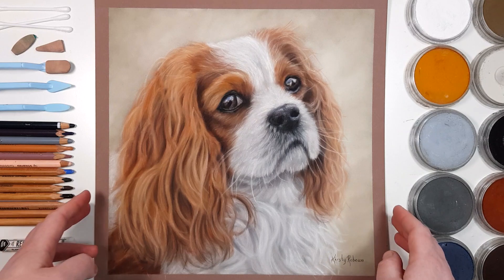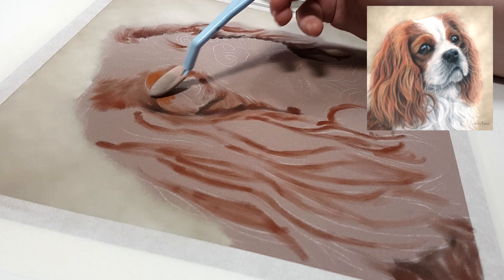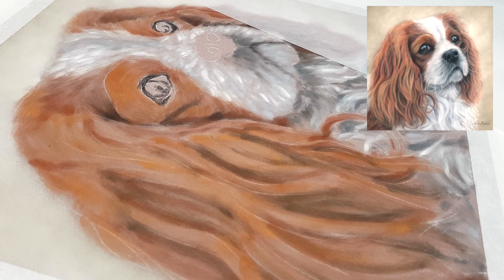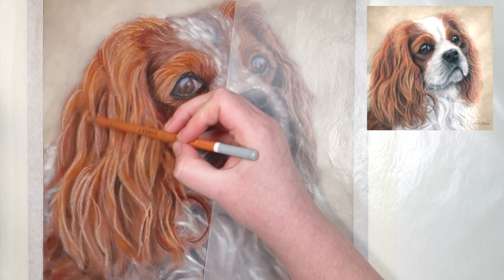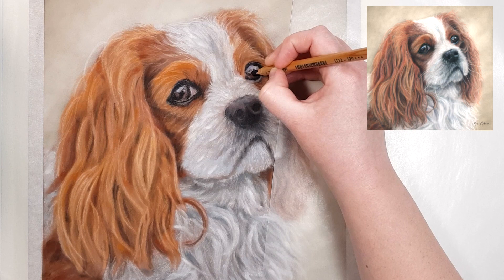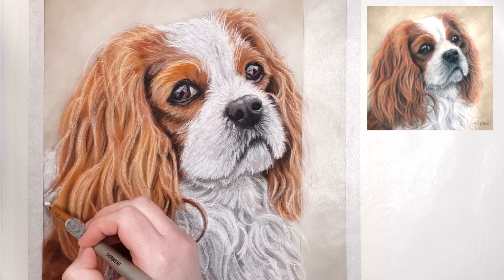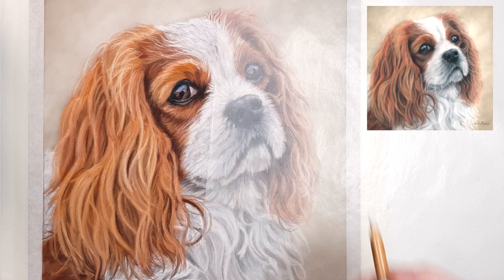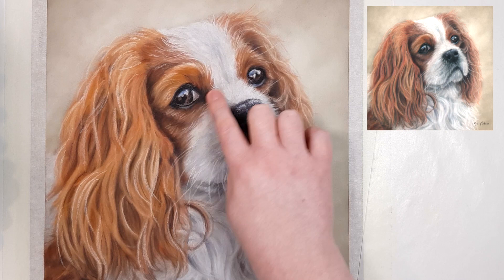TOP TIPS for drawing a REALISTIC DOG! // Improve your PASTEL drawings!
T U T O R I A L S    M E N T I O N E D

● ● ● NEWSLETTER ● ● ●

● ● ● LONGER TUTORIALS ● ● ●

● ● ● SUPPLIES USED ● ● ●